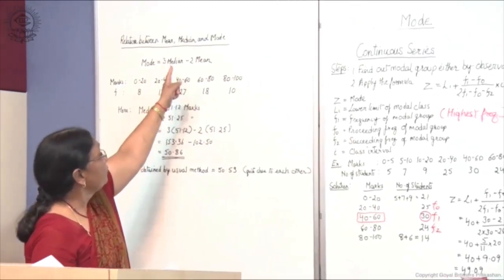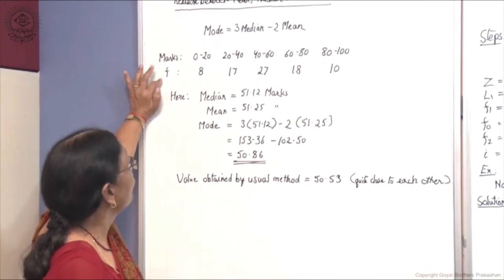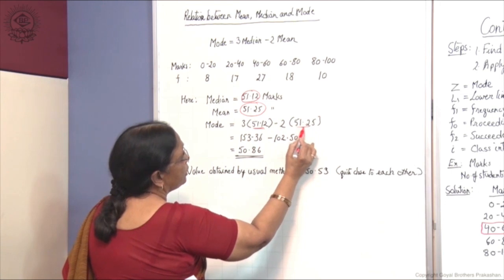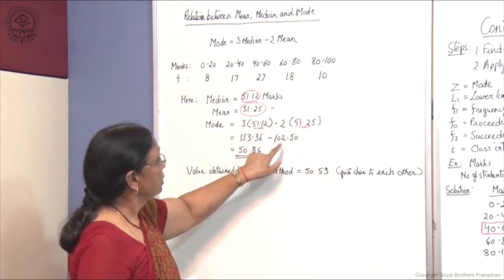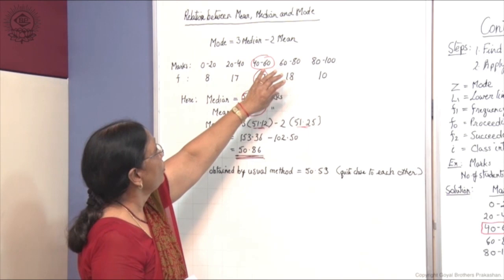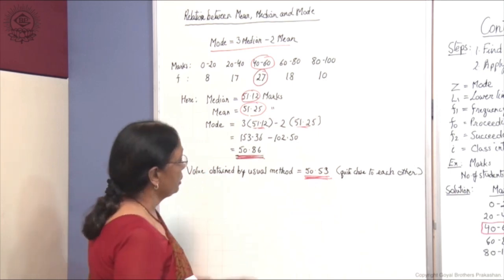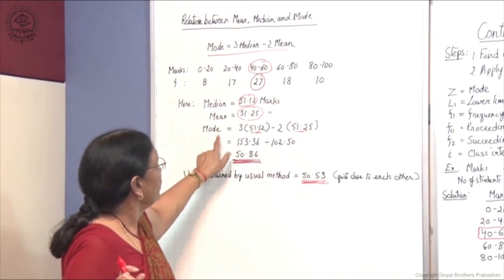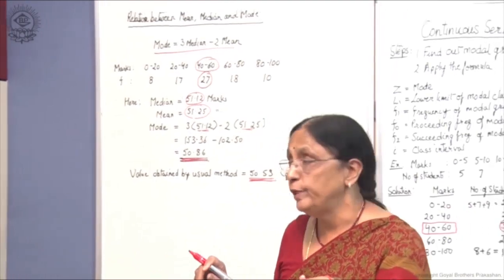8.12 Relation between Mean,Median and Mode